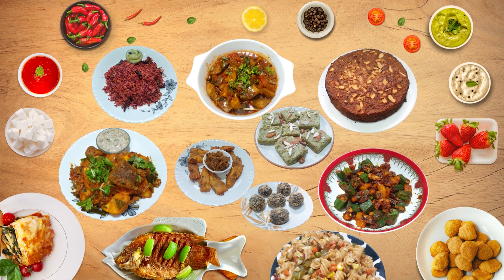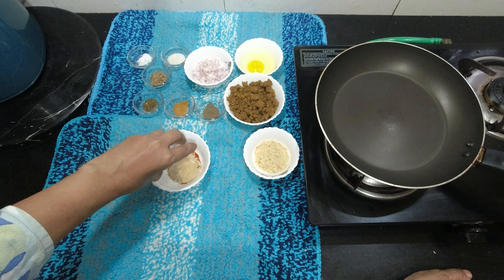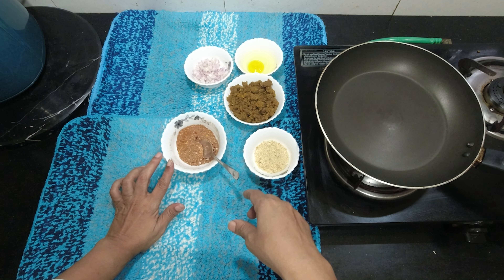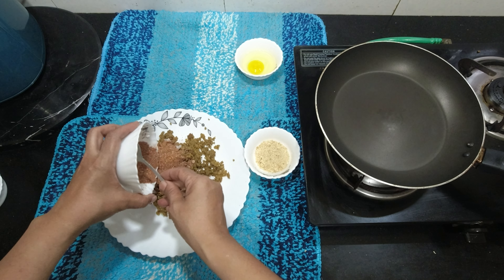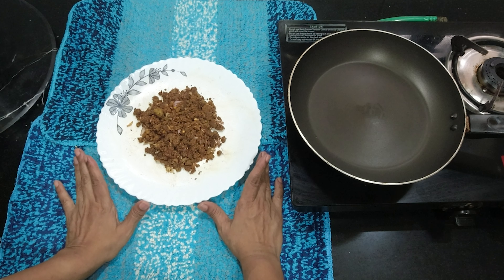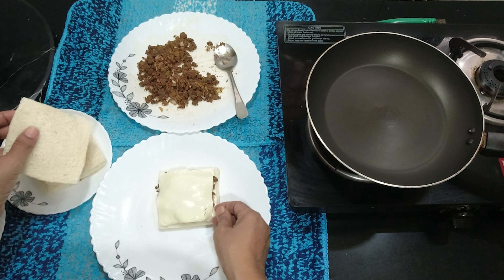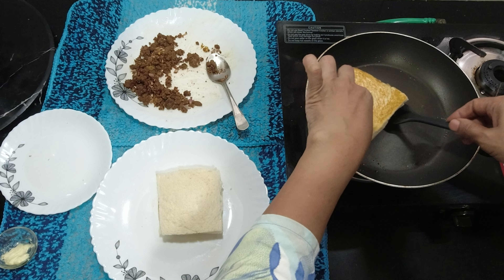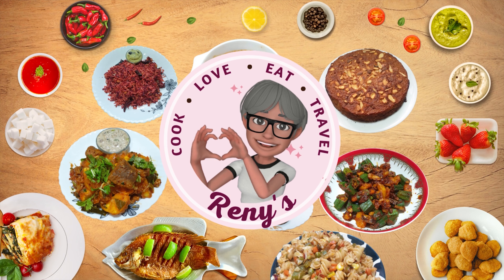Beef Kheema Sandwich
Hi all, Welcome to Reny's!
Today I'm here with Beef Kheema Sandwich!

Ingredients:

Recording Equipment:
DJI Osmo Action
Photron PHT350 Tripod
Action Pro Universal Adjustable Chest Harness
JBL Commercial CSLM20B Omnidirectional Lavalier Microphone
Video Editor:
Adobe Premiere Pro 2021
Thumbnail:
Canva